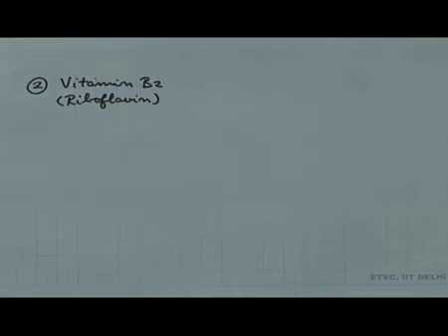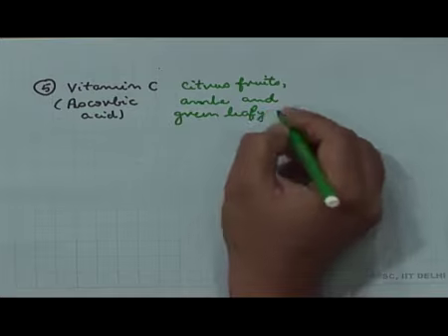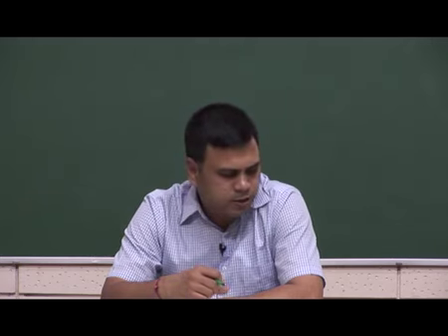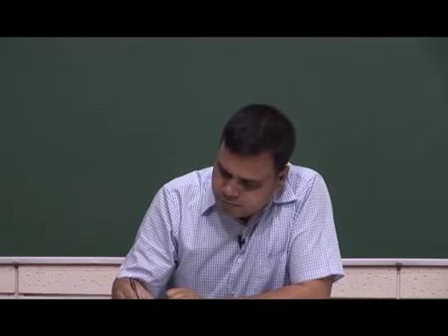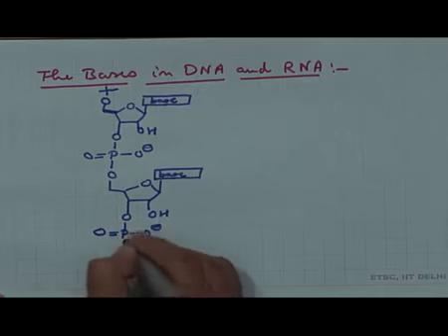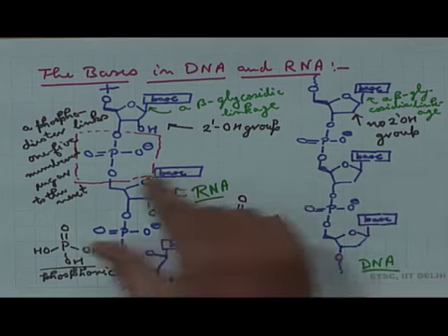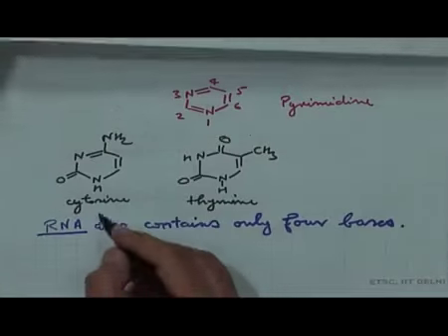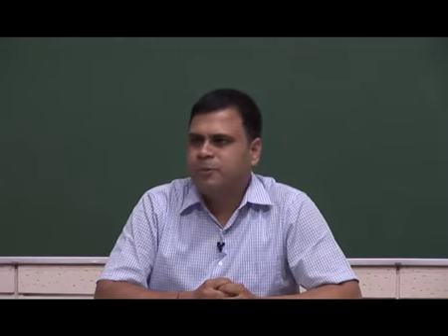Chemistry Class 12 Unit 14 Chapter 11 Biomolecules L 11/12